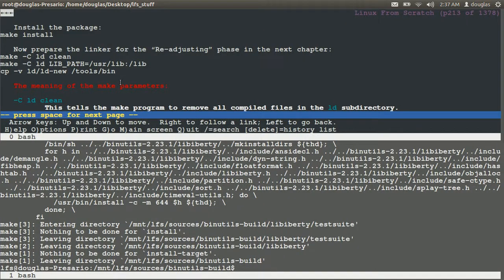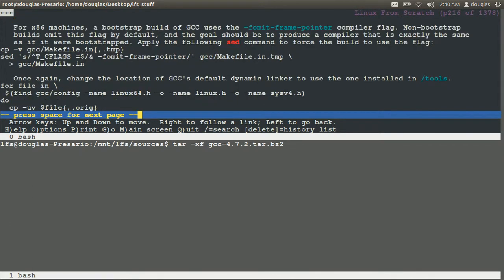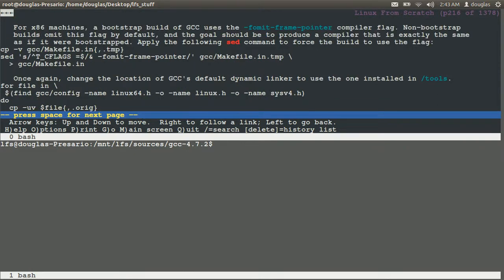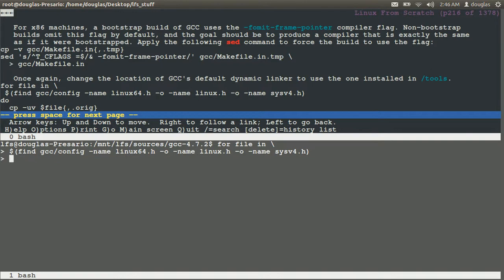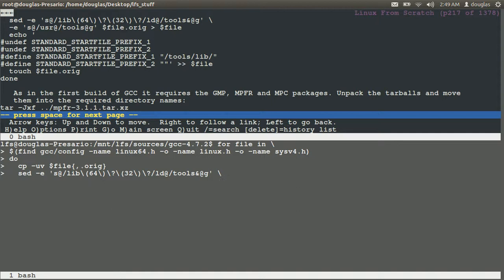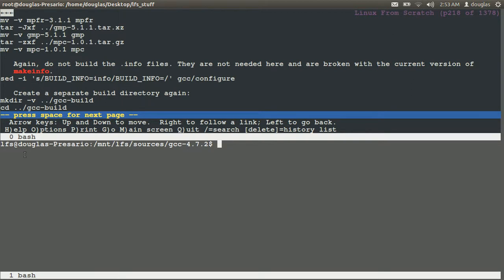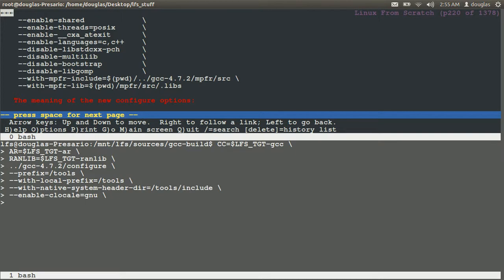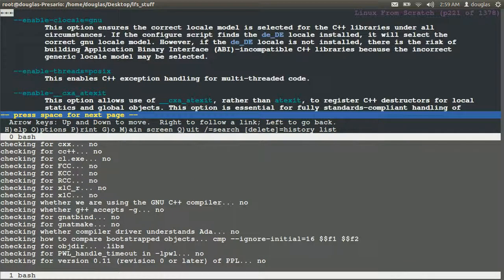Complete_LFS-7.3_64bit_install_sections_5.8-continued-5.9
Complete Lfs 7.3 64 bit install for x86_64 (can also be used to build 32 but you have to read up on that in the lfs-7.3 book)